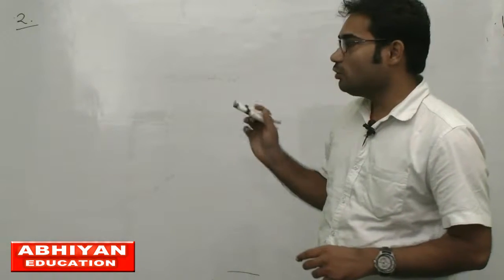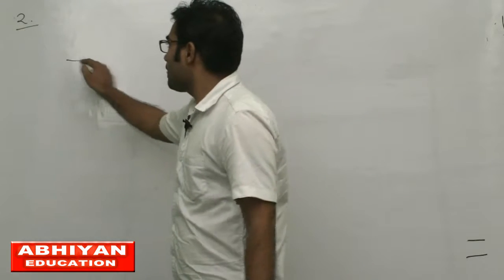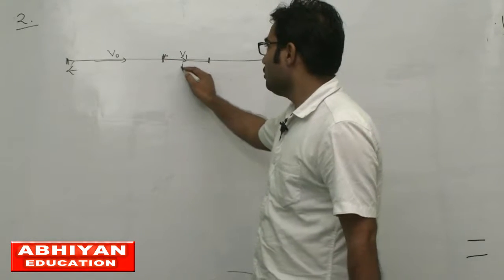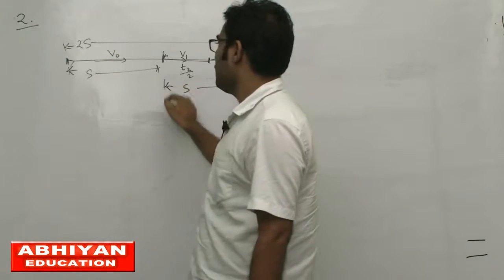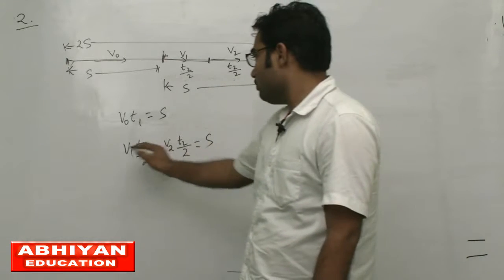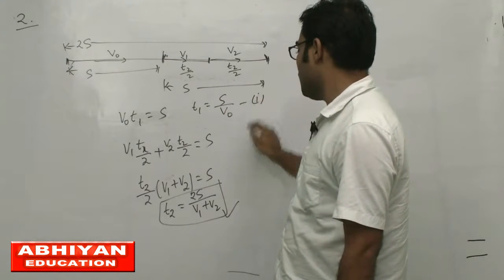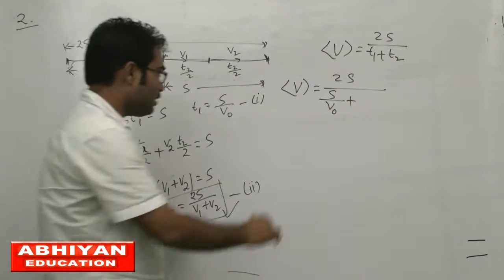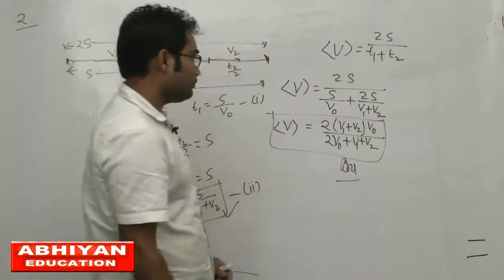1.02 I.E irodov solution by sujit jha